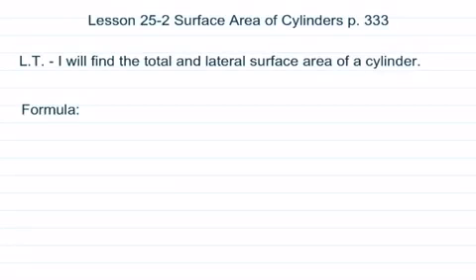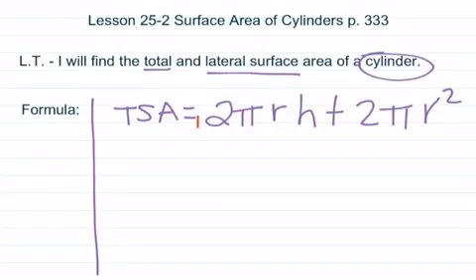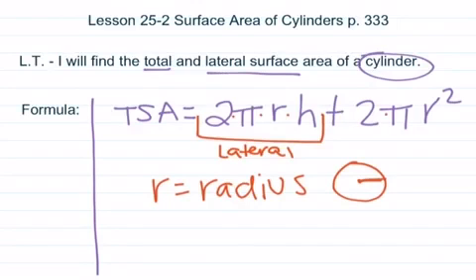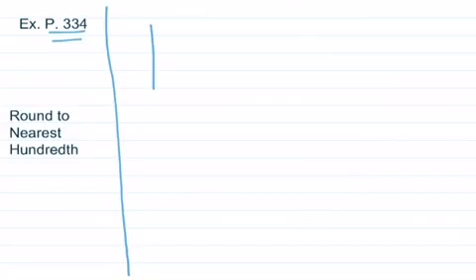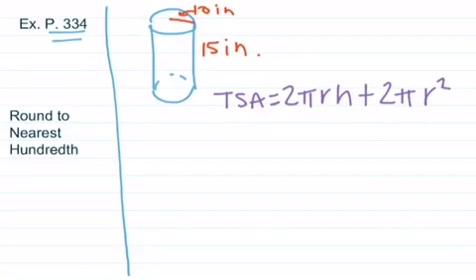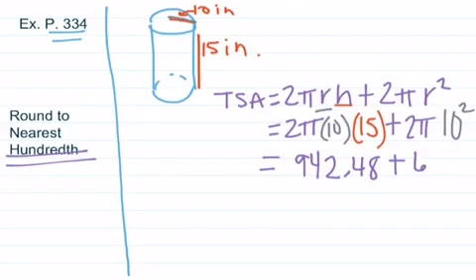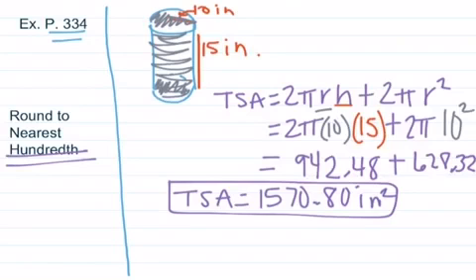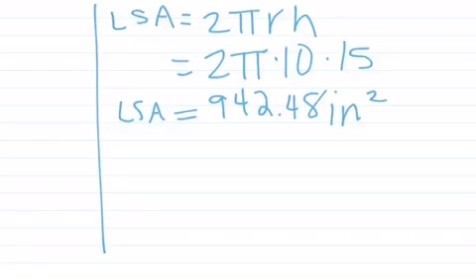C3 Surface Area of Cylinders